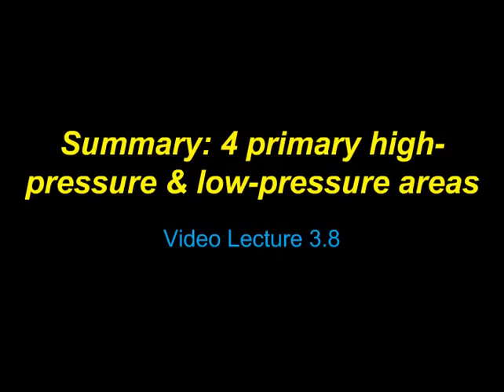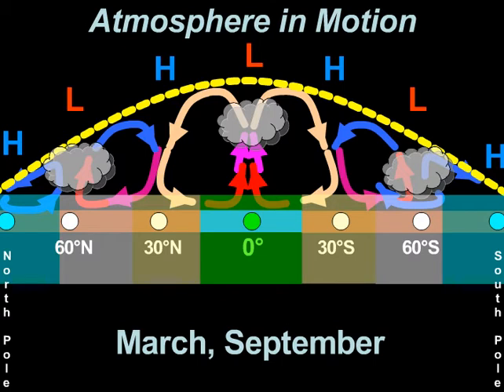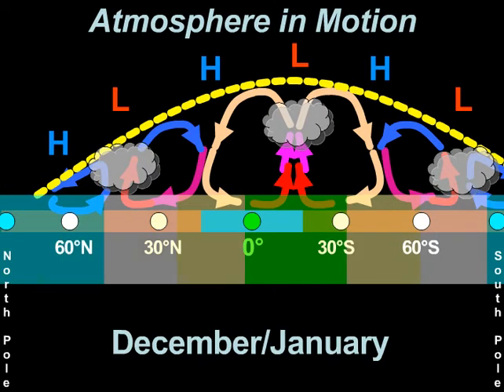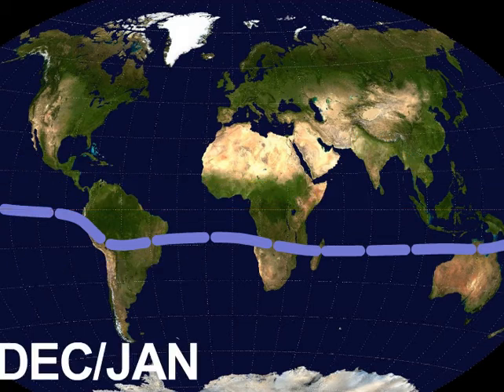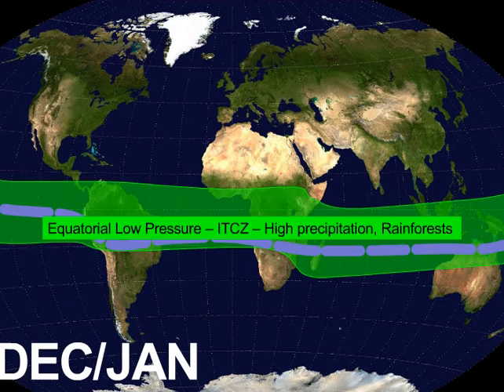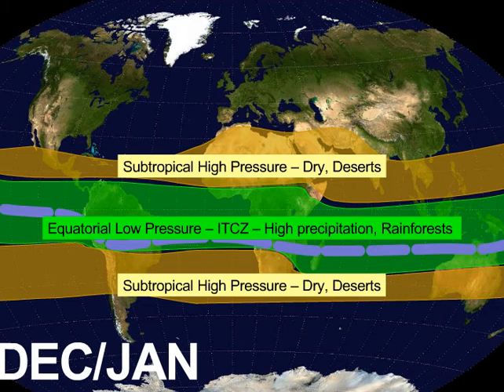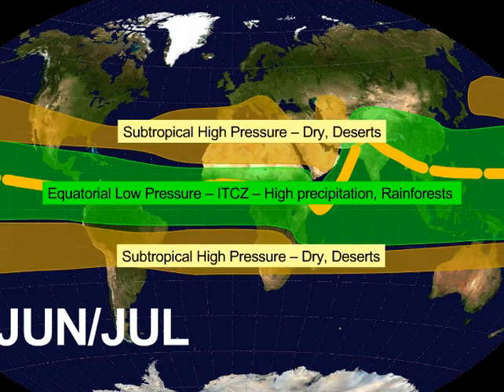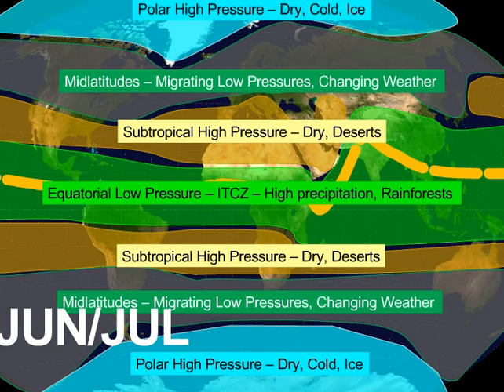G107 - Video Lecture 3.8